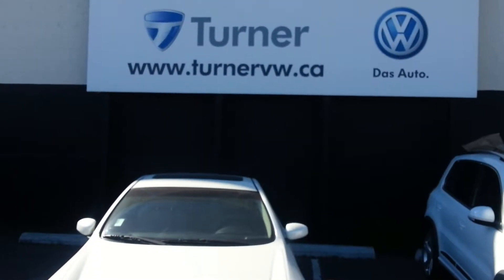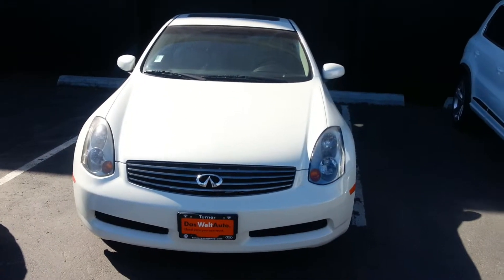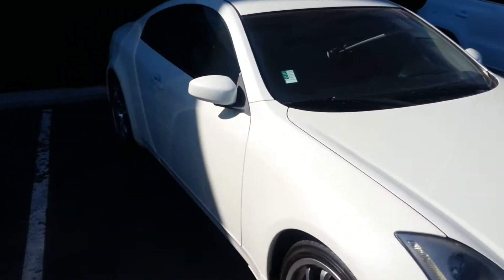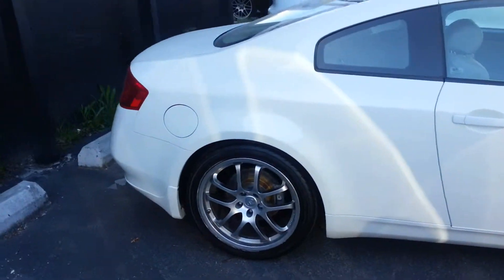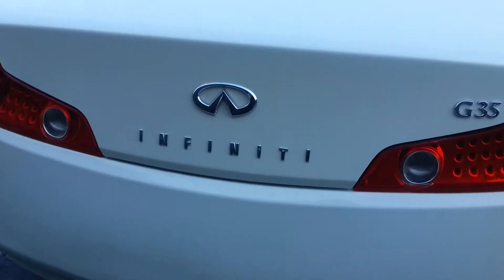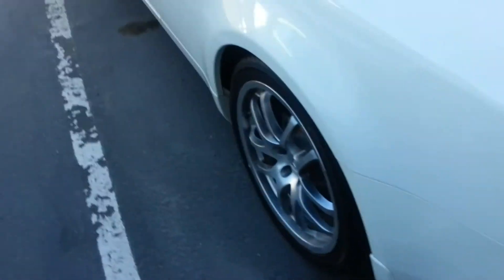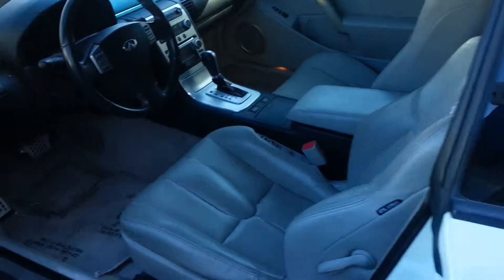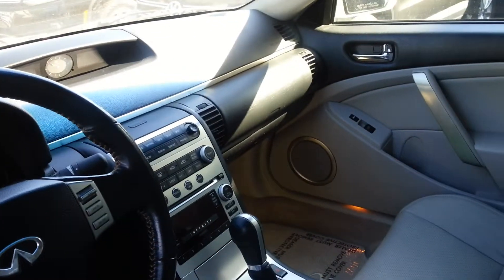2005 infiniti G35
2005 Infiniti G35